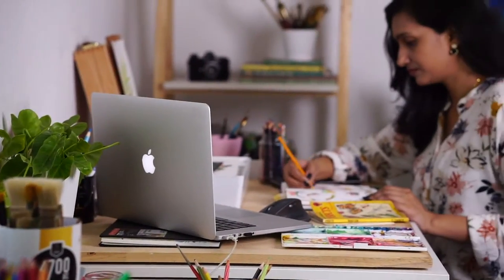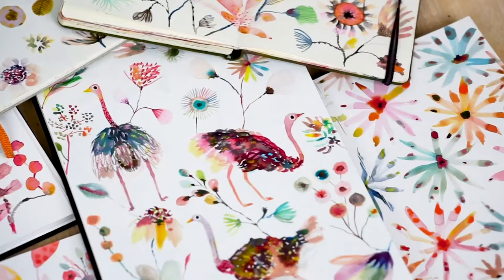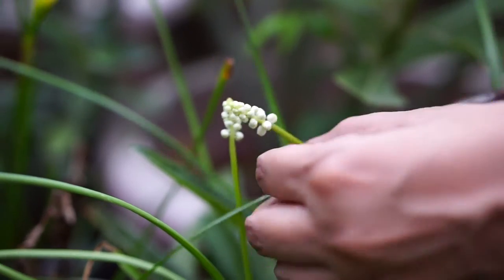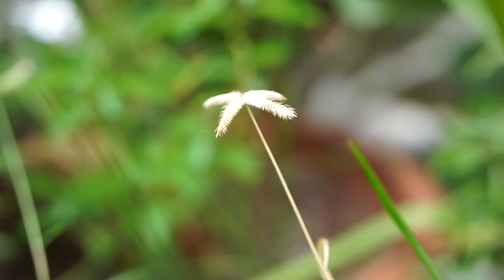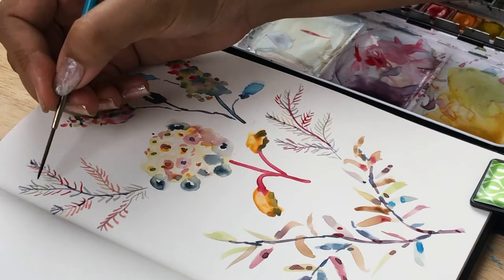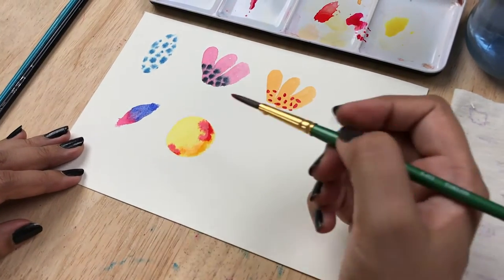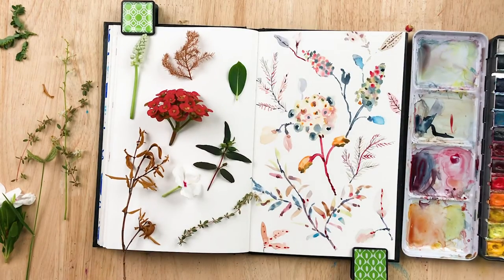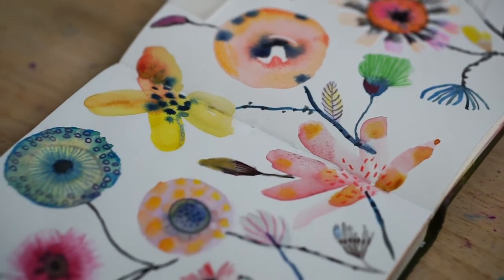Stylizing your Watercolors: Fun with Foraged Botanicals - Skillshare class by Subhashini Narayanan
Wanna learn to paint botanicals in a more fun way?

The best thing about watercolor is it gives you endless possibilities to make beautiful art. The transparency, the blending of colors, the unpredictable results make the painting process so much fun.

In this beginner-friendly class, I’m gonna share with you how I stylize my watercolor botanicals. We are gonna snip real botanicals from nature and stylize them to make it your own.

First, I will share my method by stylizing simple botanical cuttings. Then we’ll create a botanical composition and for the final project, we are gonna have fun painting dramatic bold leaves. We’ll learn different ways to gather inspiration and how to use the inspiration you have gathered to create stylized yet organic watercolors.

This class is all about getting you inspired to paint the botanicals in your own unique way. Practicing these methods will even help you get better at creating imaginary florals.

I’ll show you examples from my sketchbook, which will give you ideas to stylize. I hope this class will help you look at your botanical inspirations from a new perspective and take inspiration from them.

It doesn't matter if you’re a beginner to watercolor, because we’ll be learning important fundamentals of watercolors that you need to get started with watercolors.  And I’ll walk you through the different types of materials available in detail.

Even if you’re an experienced artist, you’re welcome to join me to try a new approach in painting botanicals.